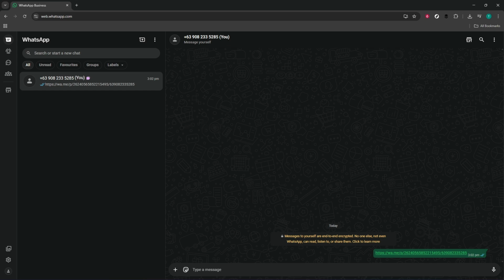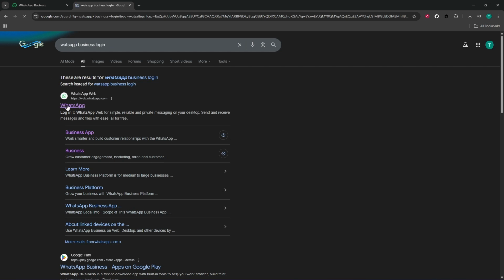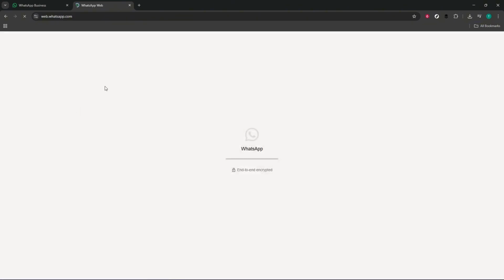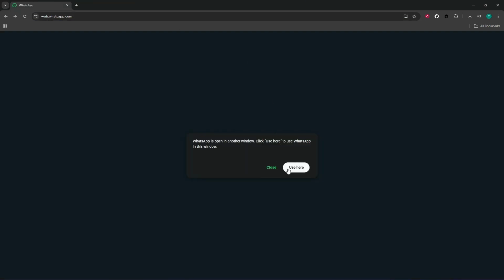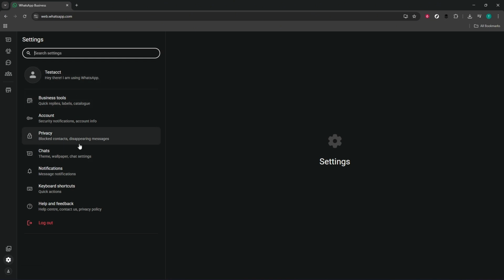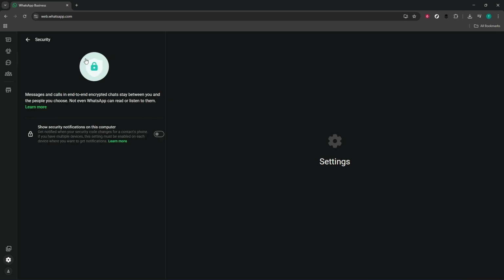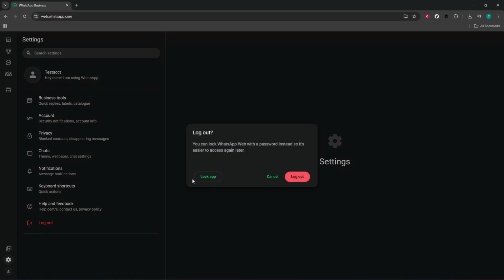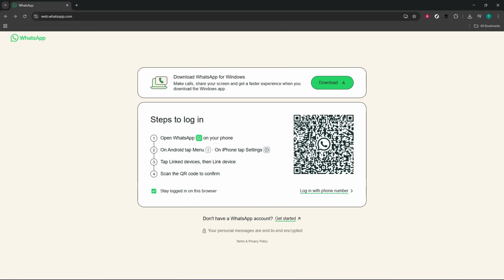How To Use WhatsApp Business On Desktop Web Version (Quick Guide)